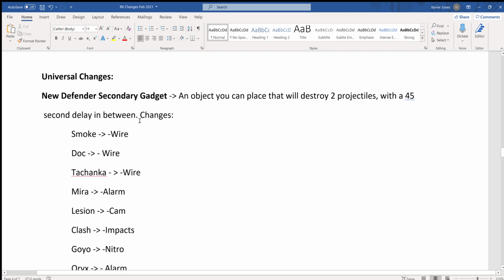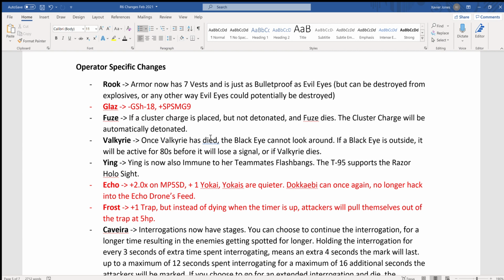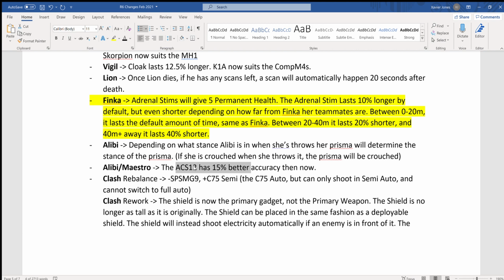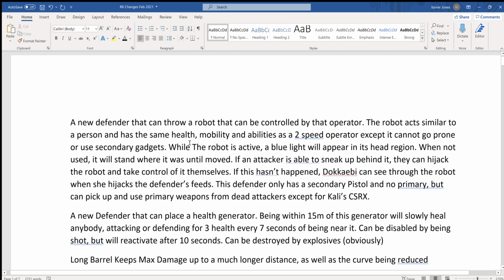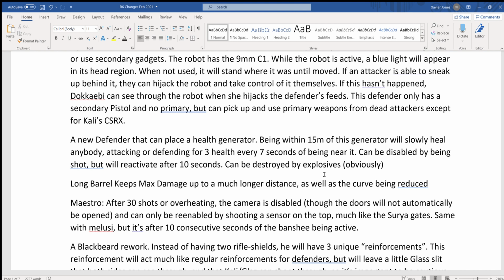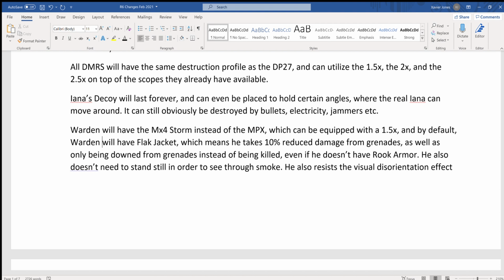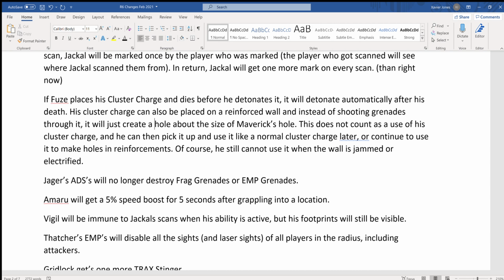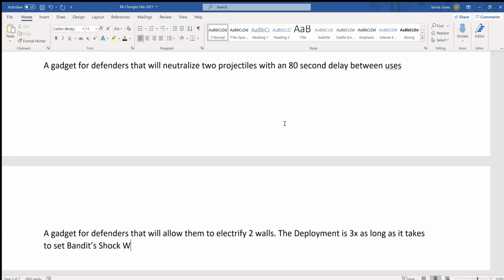My Rainbow Six Balancing Suggestions from Nov 2020 and Feb 2021! [Unedited Discussion]